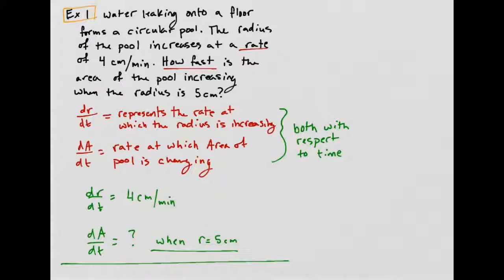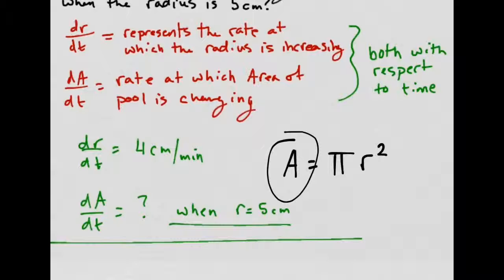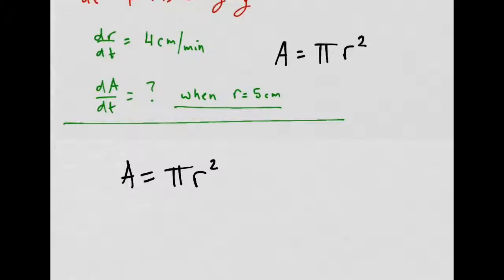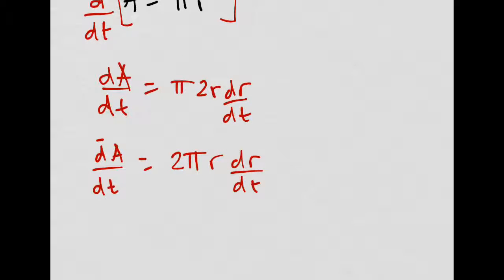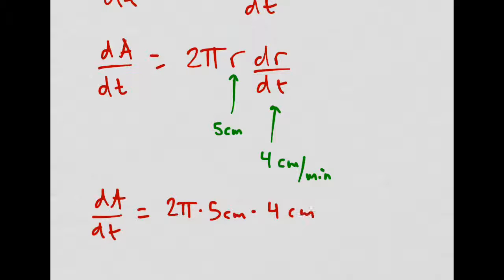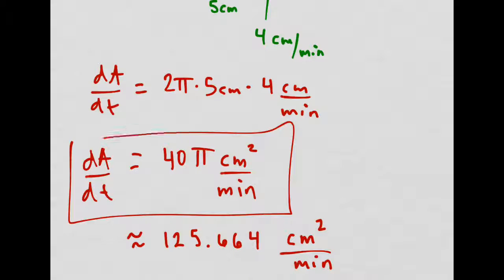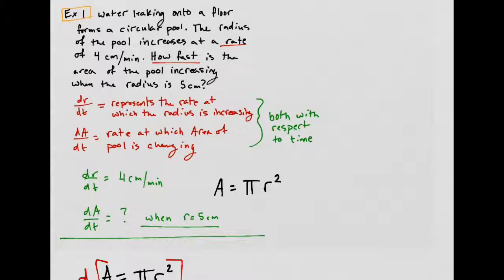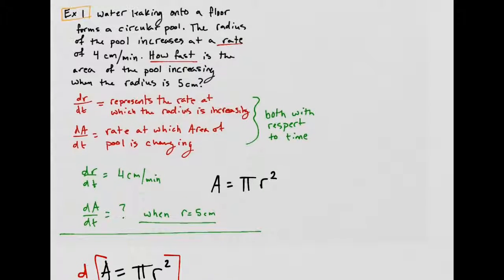Related Rates Part 2